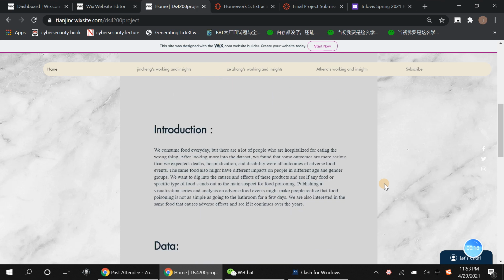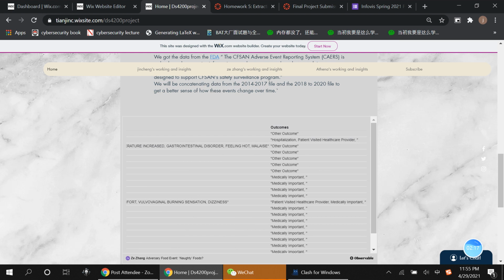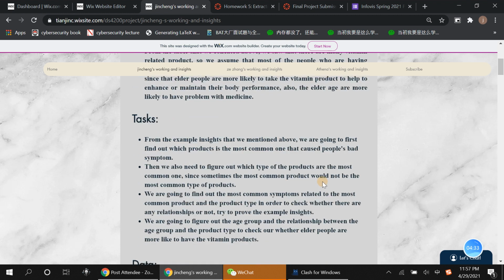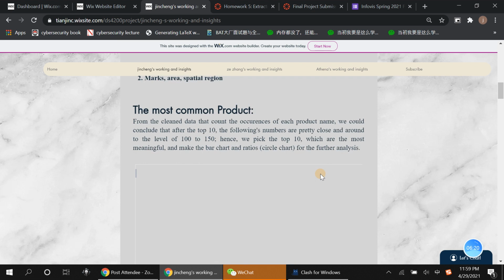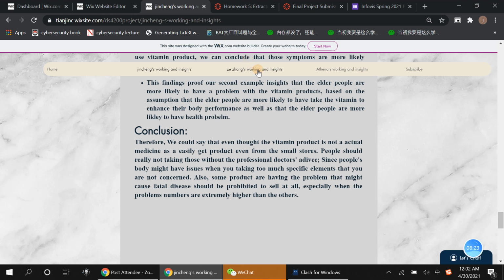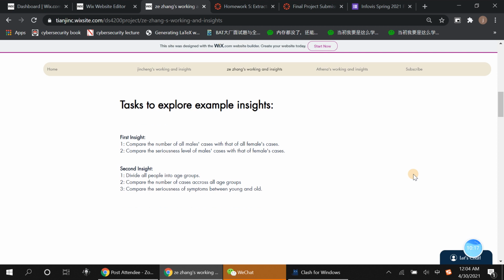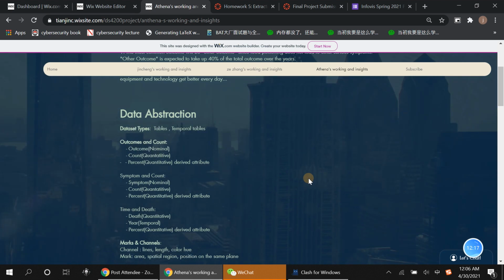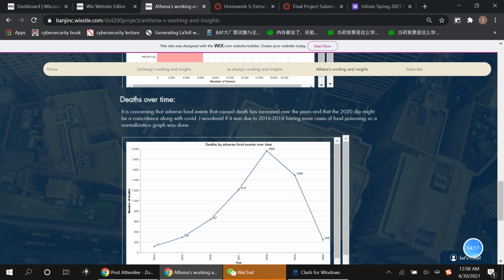Our project is aimed to figure out the food bad symptoms